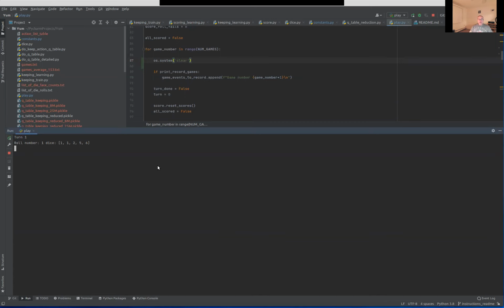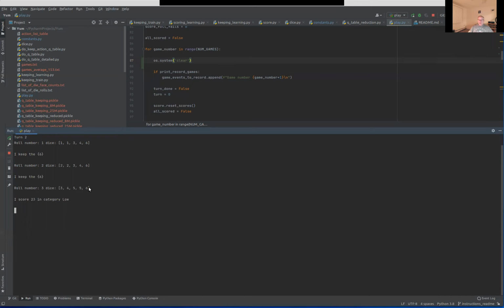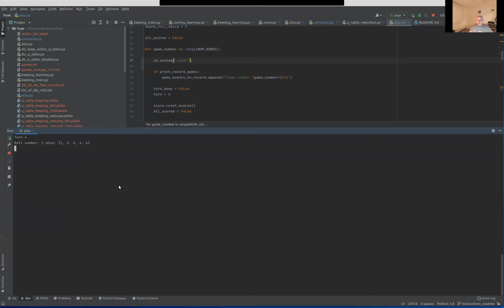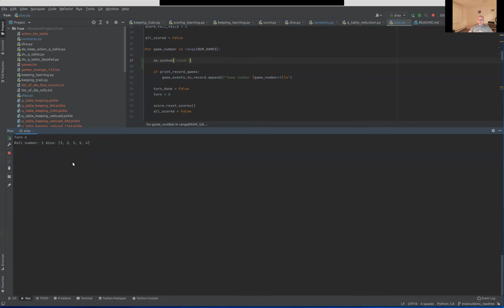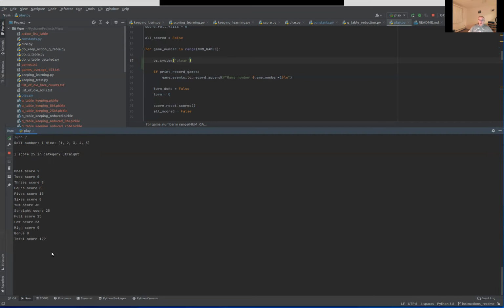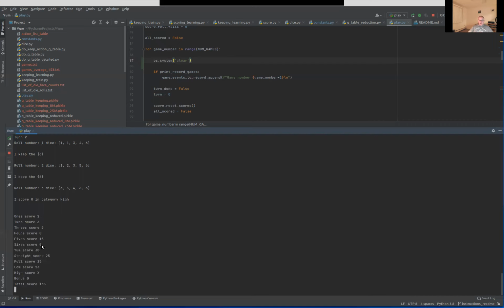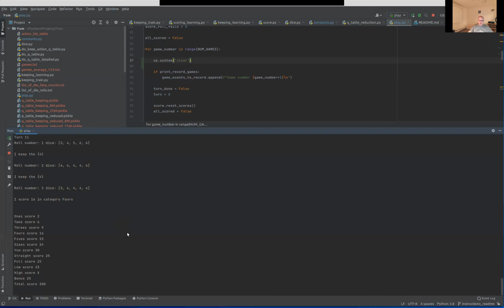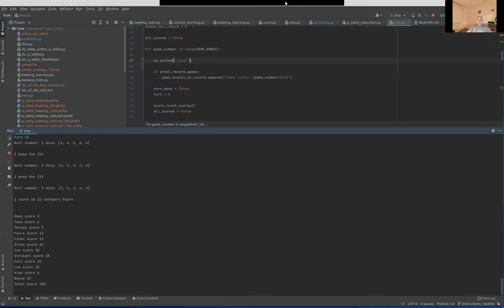Yum video 2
Q Learning implementation in Python for the dice game Yum.
Part 2: Agent plays one full game,